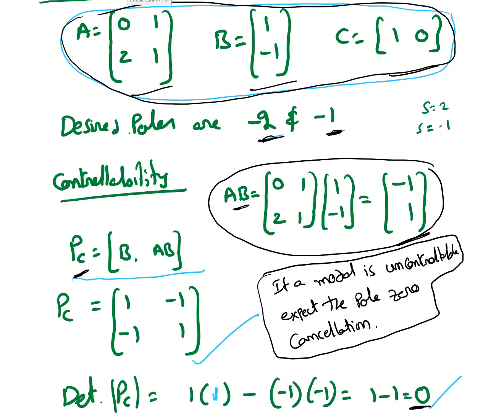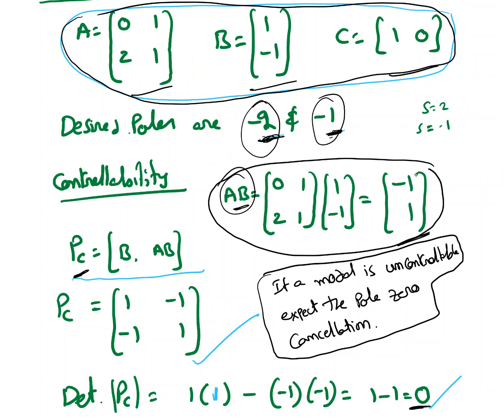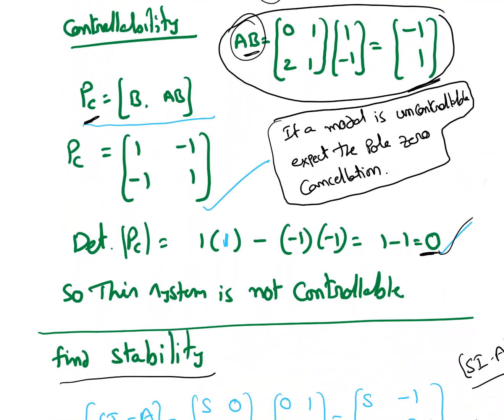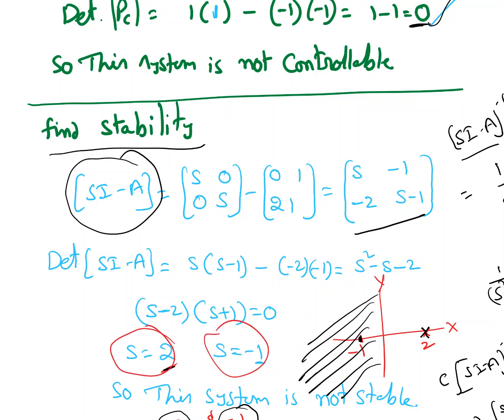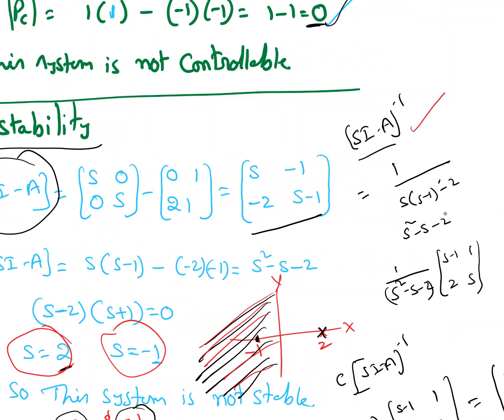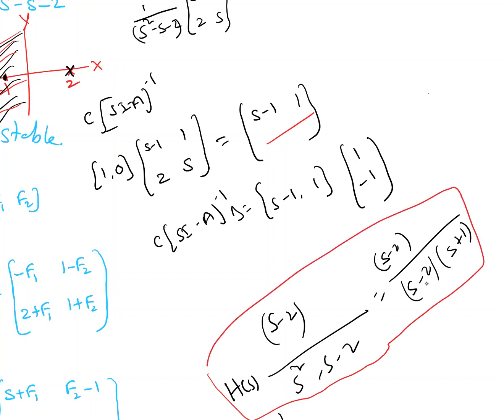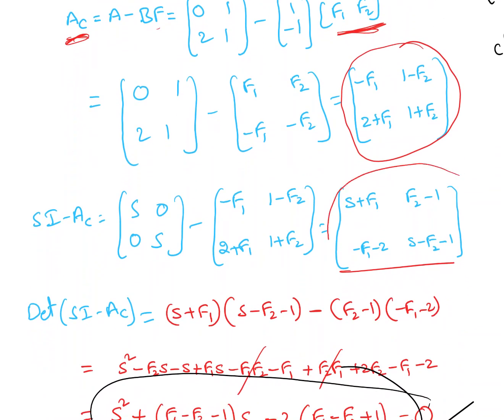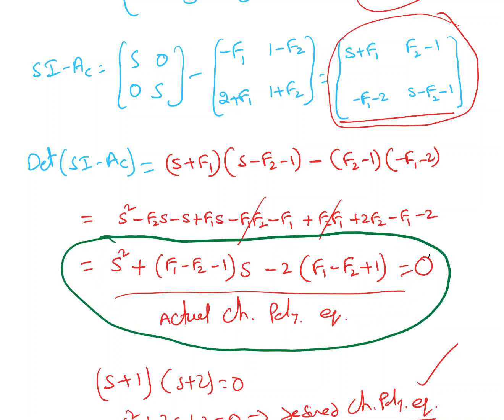Pole placement 004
Pole placement